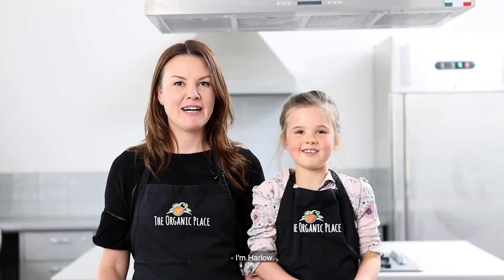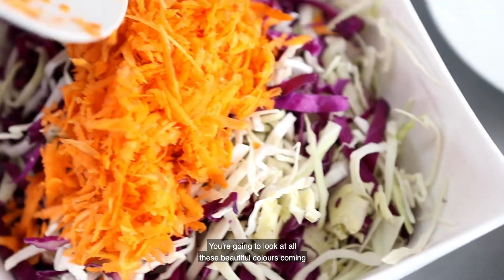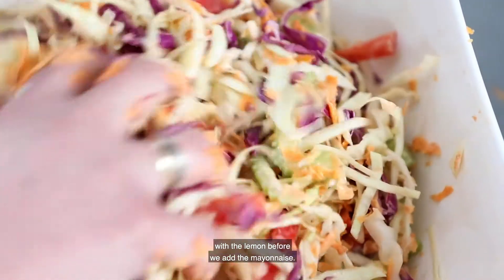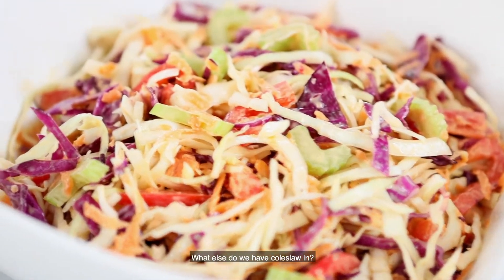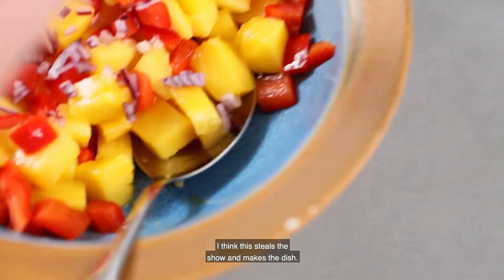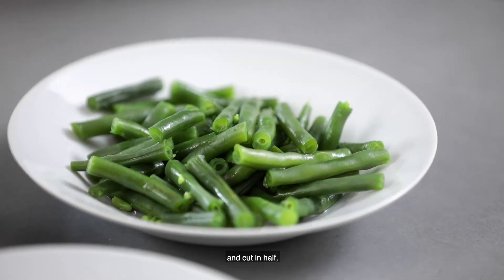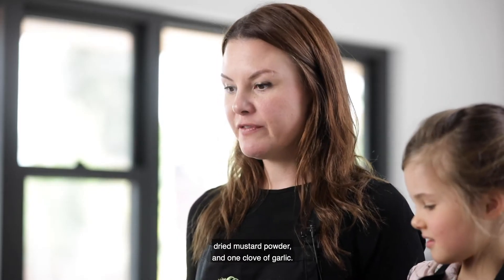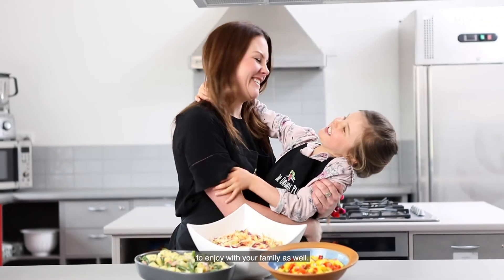Delicious Summer Salads made Easy | 2020 City of Melton Lifelong Learning Festival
Welcome back to the Melton City Council Learning Directory YouTube Channel and welcome to the 2020 City of Melton Lifelong Learning Festival!

Join Brooke and Harlow from local organic grocer The Organic Place as they share their three favourite salad recipes for summer BBQ’s and everyday enjoyment. Get ready to take your coleslaw and potato salads to the next level and add their mouth-watering mango salsa to your salad rotation.  With summer around the corner, this is not to be missed.